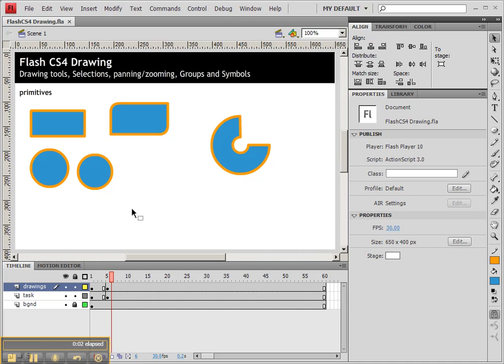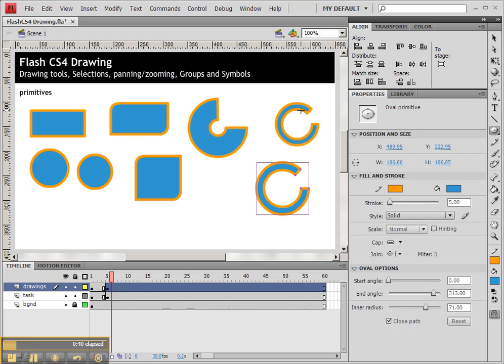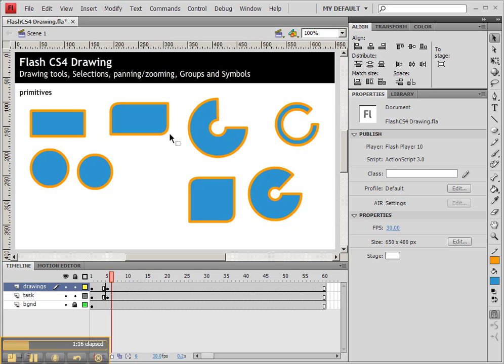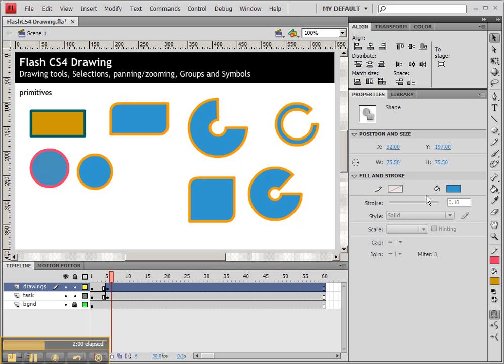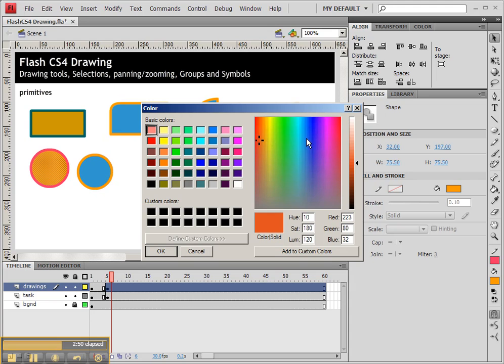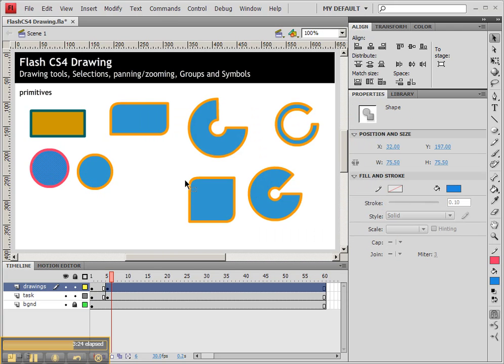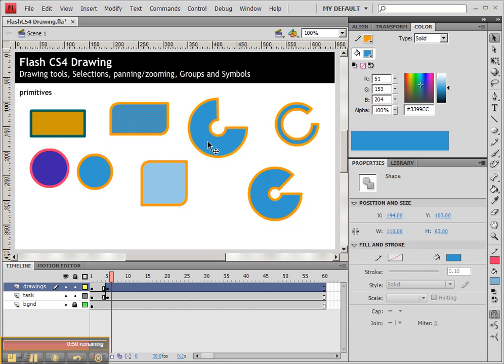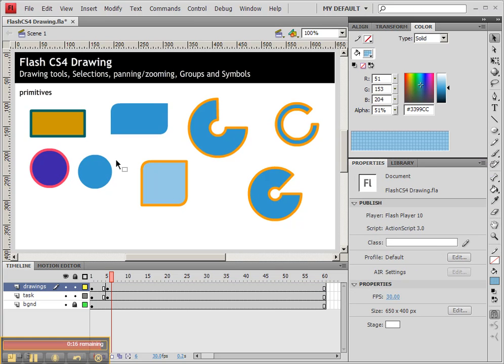FlashCS4,part6, Primitives And Colors